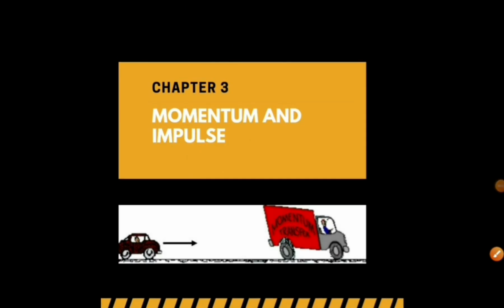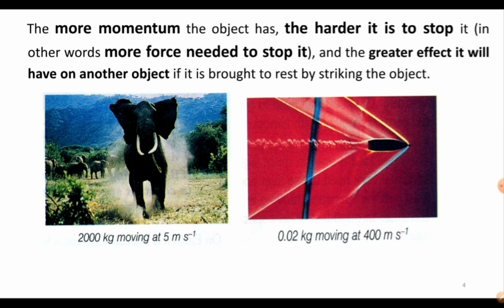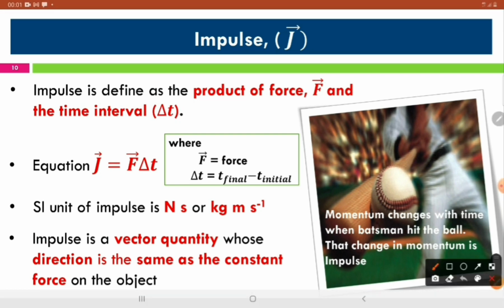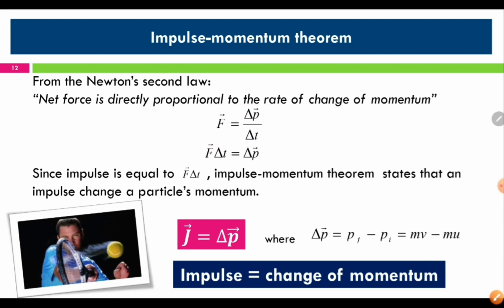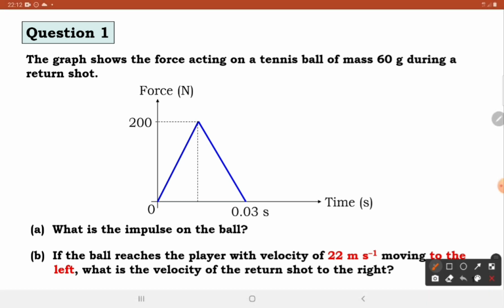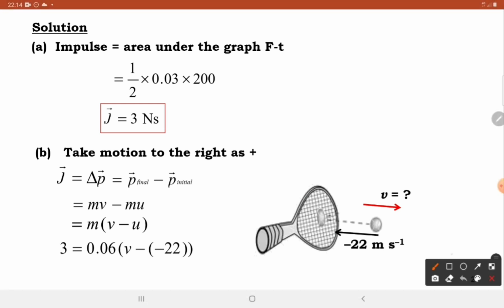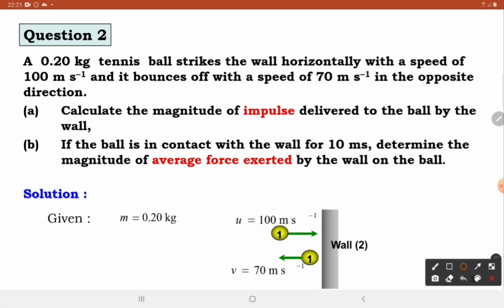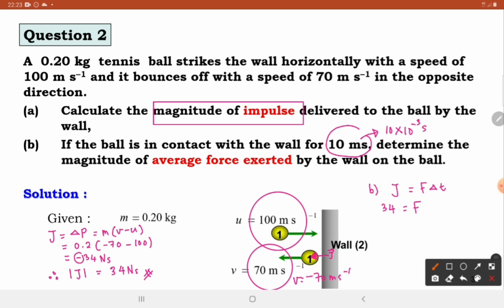CHAPTER 3 : 3.1 MOMENTUM AND IMPULSE🏑🎳